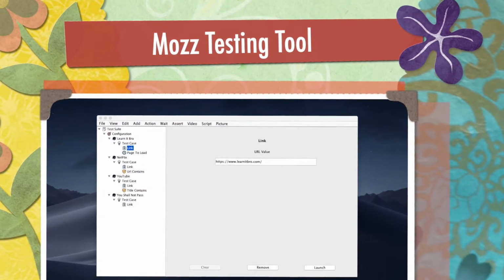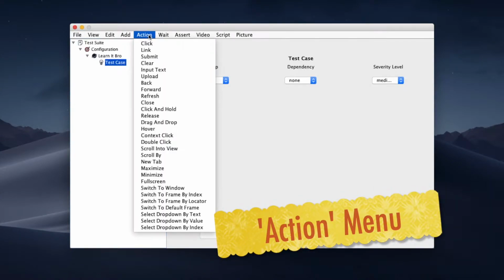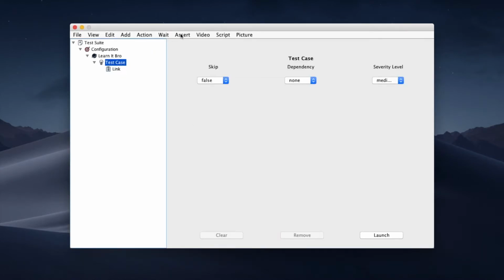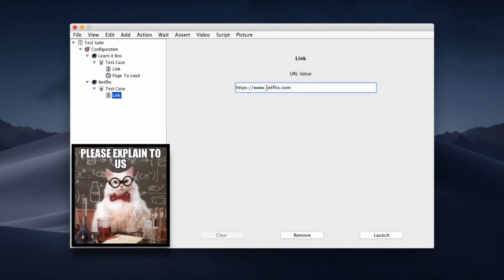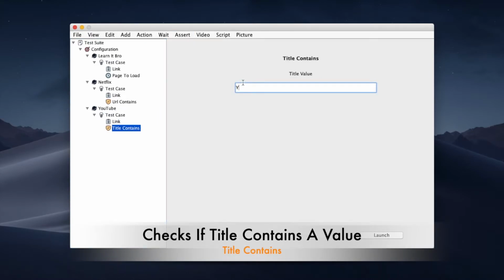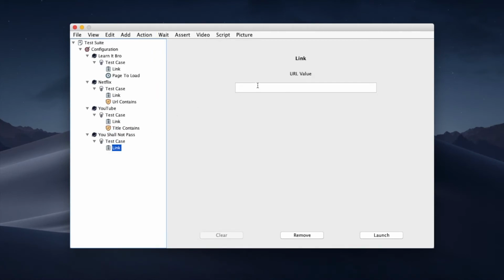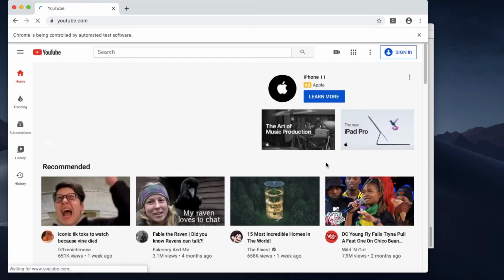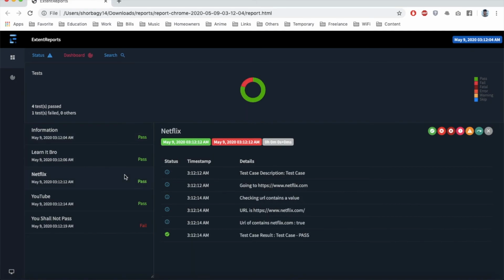Mozz Testing Tool: Link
Today we will be learning about the 'Link' option in Mozz testing tool. Mozz is basically selenium with a UI. Selenium is a library that allows developers to write test cases and automate their testing.

Version: 1.2.1

This videos will briefly covers the following features:
Sleep (Wait)
Page To Load (Wait)
Url Contains (Assert)
Title Contains (Assert)

References:
Icons by Dryicons.com
Reports by Extentreports.com
Web Testing by Selenium.dev
Mobile Testing by Appium.io
Also refer to TestNG, WebDriverManager, Ashot, Java Mail, Gson, Json, JUnit, JImageHash, H2 Database Libraries